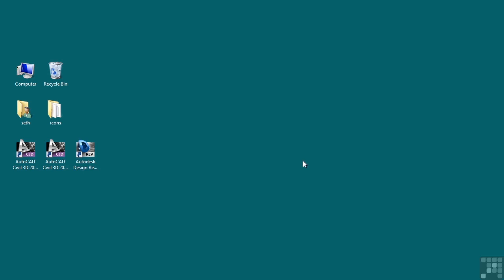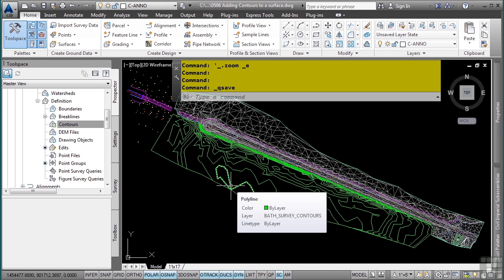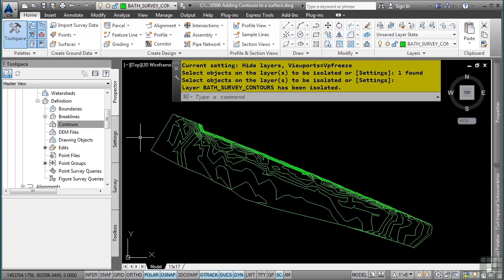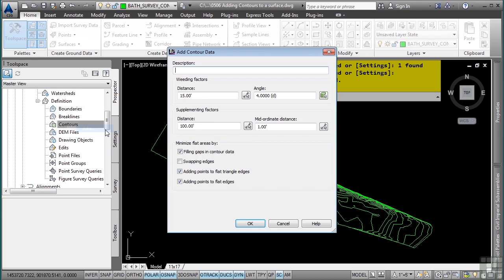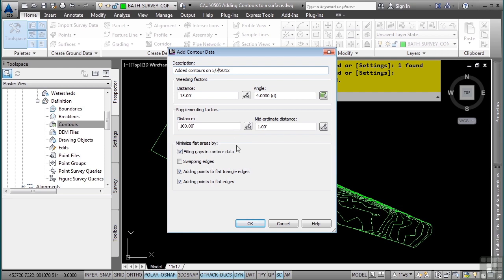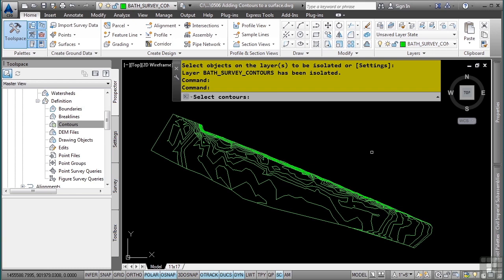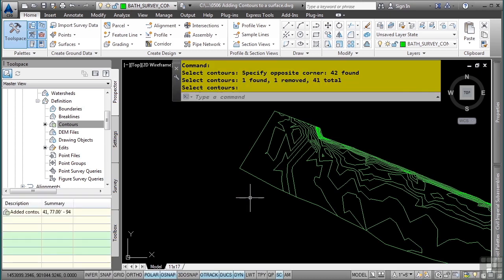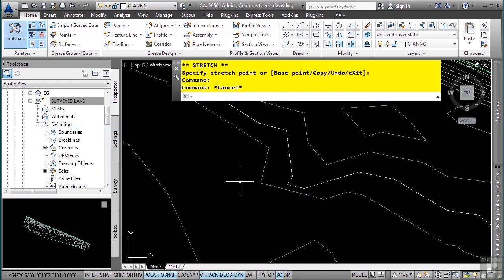05_06-Adding Contours To A Surface Complete Course Civil3D Tutorial Step by Step